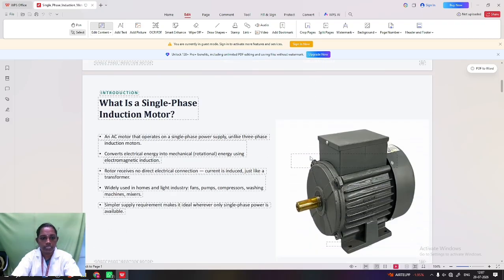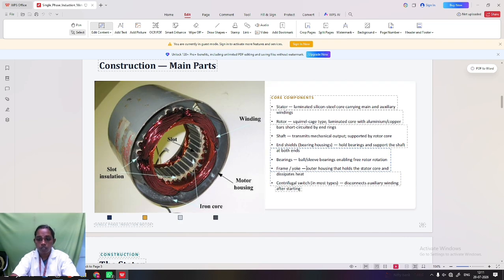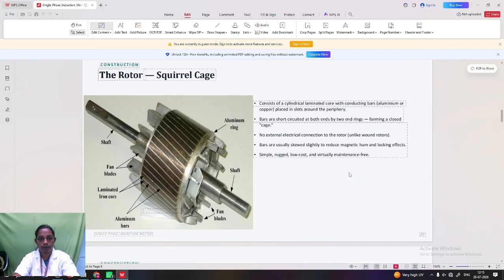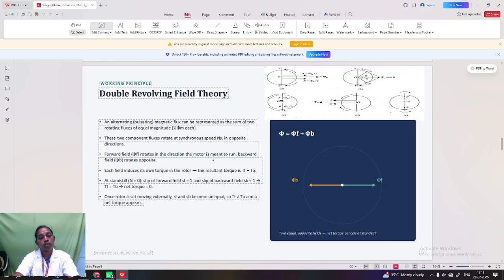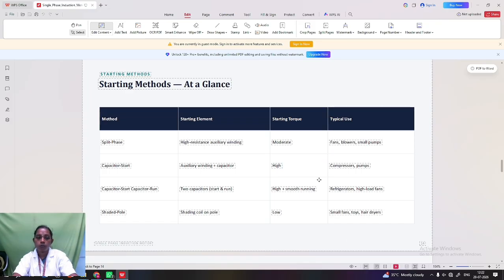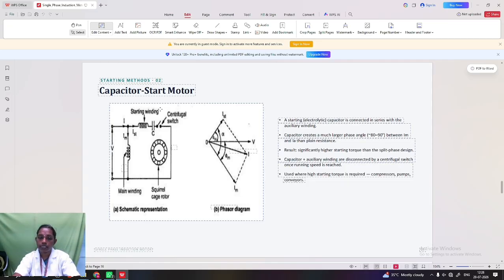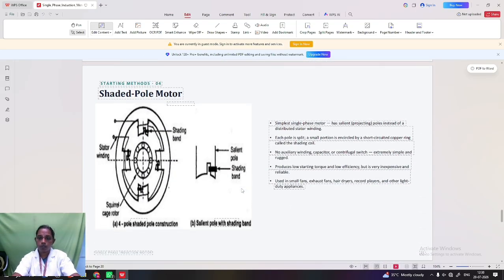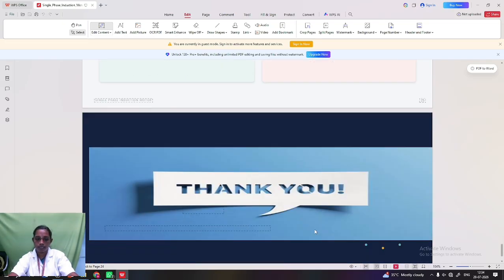Single phase Induction Motor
BY Mrs.P.S. Meenambikai Assistant professor Department of EEE
PSncet.